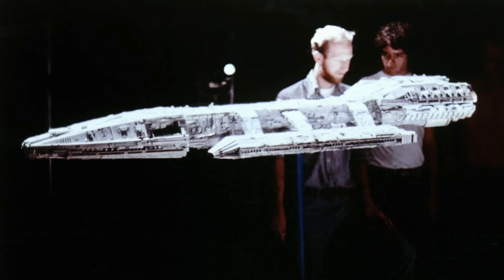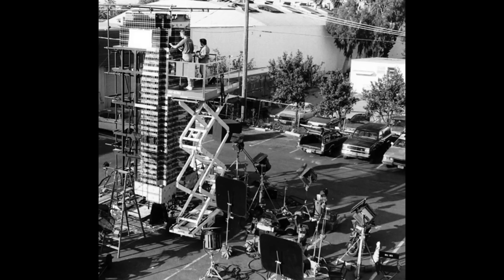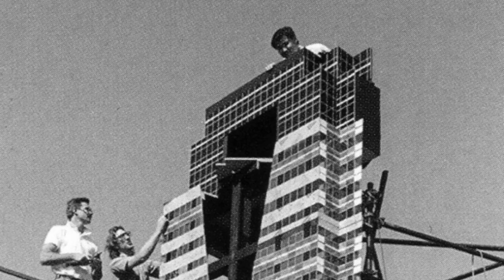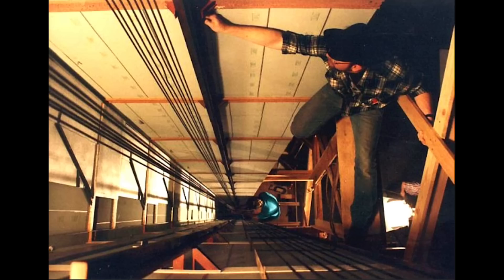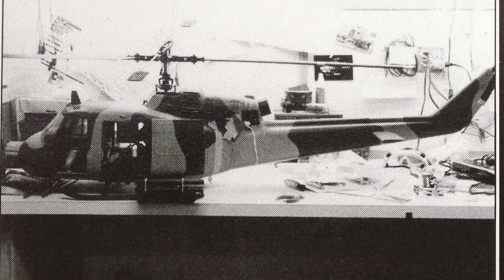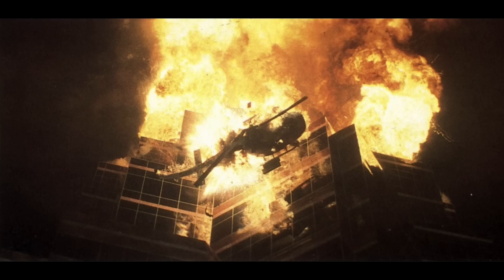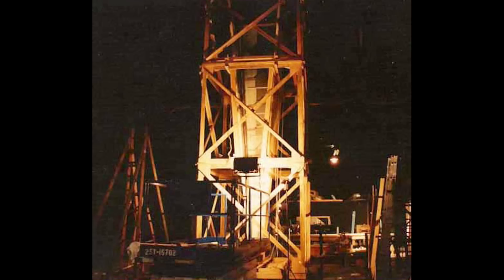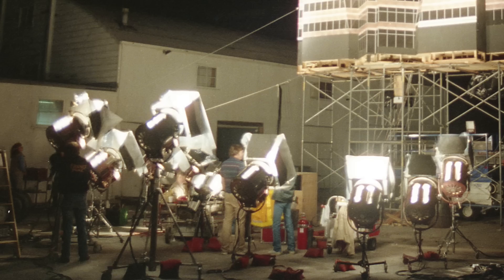DIE HARD miniature effects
DIE HARD miniature effects. Patrick McClung, Tom Griep, Bruce MacRae, and Mark Stetson talk about the miniatures made by Boss Film for the 1988 film. Upgraded segment from Sense of Scale. Photos: Virgil Mirano, Bruce MacRae, Patrick McClung, Richard Edlund, Boss Film, Apogee, Hartland, Greg Jein